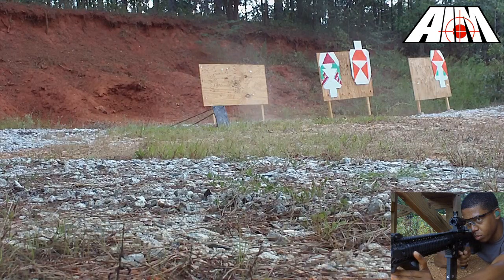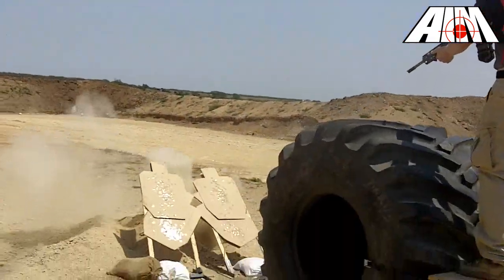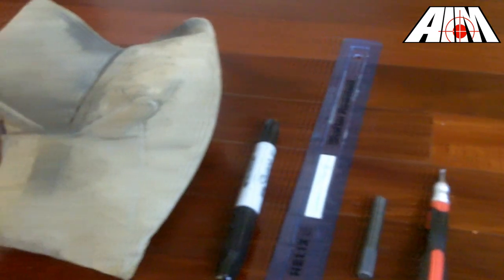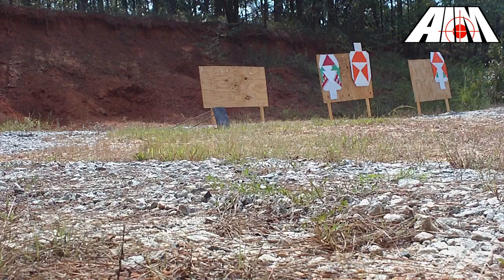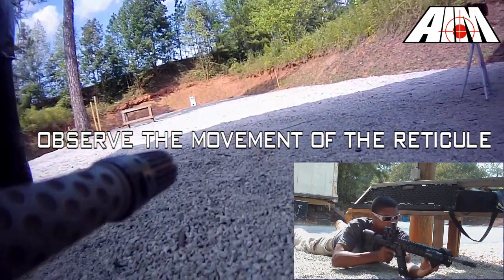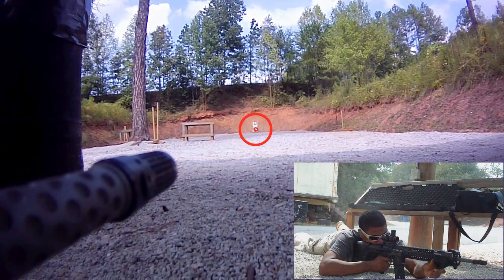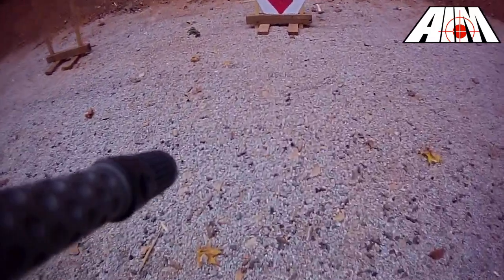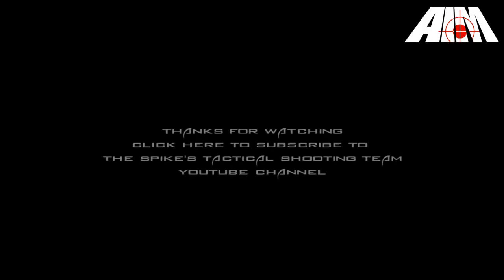How to Zero Your AR15 Rifle for Multigun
"   1. All guns are always loaded.
   2. Never let the muzzle cover anything you are not willing to destroy.
   3. Keep your finger off the trigger until your sights are on the target.
   4. Be sure of your target and what is beyond it."

-Jeff Cooper